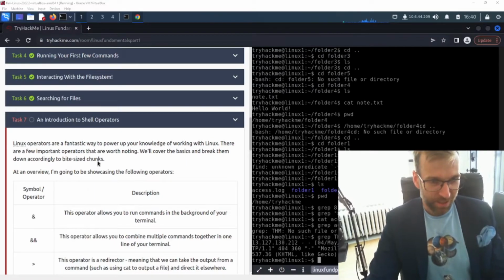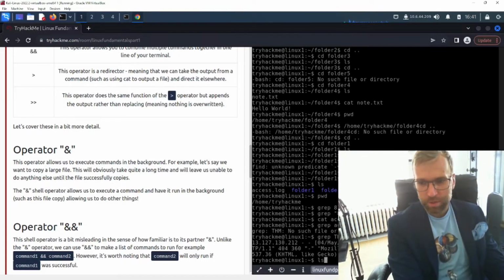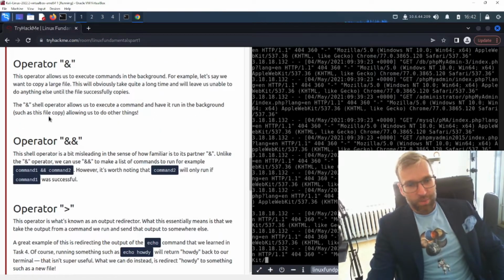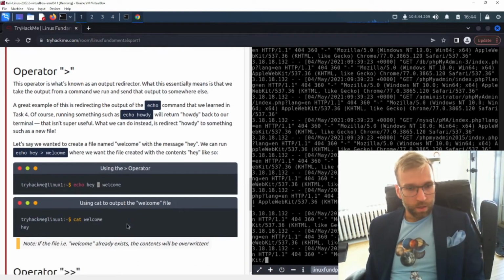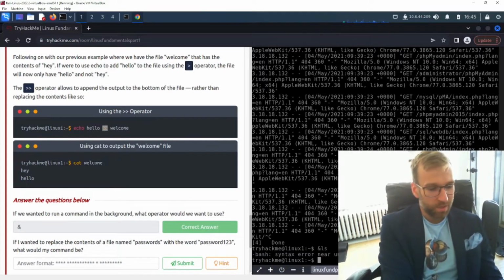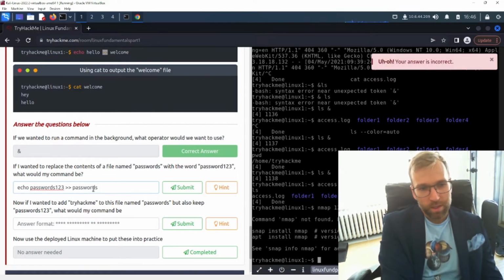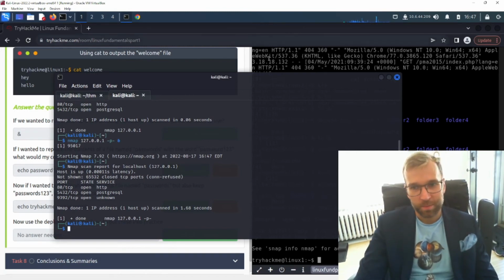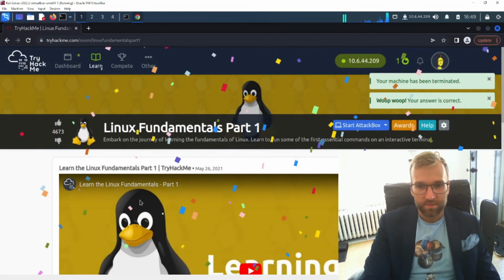Try Hack Me: Linux Fundamentals Task 7-9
Try Hack Me Linux Fundamentals Part 1 - Introduction & a Bit of Background in the description below, taken from THM.

Welcome to the first part of the "Linux Fundamentals" room series. You're most likely using a Windows or Mac machine, both are different in visual design and how they operate. Just like Windows, iOS and MacOS, Linux is just another operating system and one of the most popular in the world powering smart cars, android devices, supercomputers, home appliances, enterprise servers, and more.

We'll be covering some of the history behind Linux and then eventually starting your journey of being a Linux-wizard! This room will have you:

✅Running your very first commands in an interactive Linux machine in your browser
✅Teaching you some essential commands used to interact with the file system
✅Introduce you to how users and groups work on Linux (and what this means for us as penetration testers)

Where is Linux Used?
It's fair to say that Linux is a lot more intimidating to approach than Operating System's (OSs) such as Windows. Both variants have their own advantages and disadvantages. For example, Linux is considerably much more lightweight and you'd be surprised to know that there's a good chance you've used Linux in some form or another every day! Linux powers things such as:

✅Websites that you visit
✅Car entertainment/control panels
✅Point of Sale (PoS) systems such as checkout tills and registers in shops
✅Critical infrastructures such as traffic light controllers or industrial sensors

Flavours of Linux
The name "Linux" is actually an umbrella term for multiple OS's that are based on UNIX (another operating system). Thanks to UNIX being open-source, variants of Linux comes in all shapes and sizes - suited best for what the system is being used for.

For example, Ubuntu & Debian are some of the more commonplace distributions of Linux because it is so extensible. I.e. you can run Ubuntu as a server (such as websites & web applications) or as a fully-fledged desktop. For this series, we're going to be using Ubuntu.

Ubuntu Server can run on systems with only 512MB of RAM